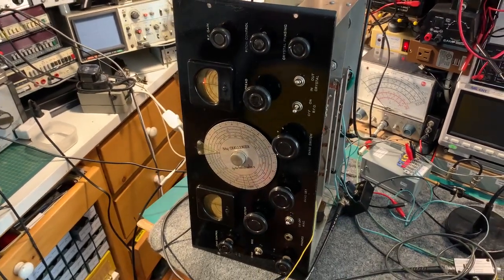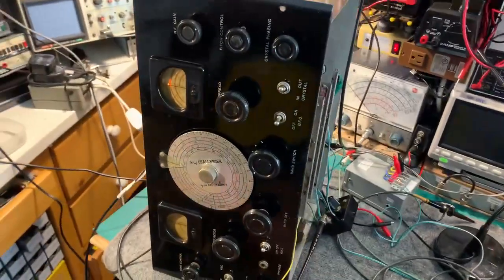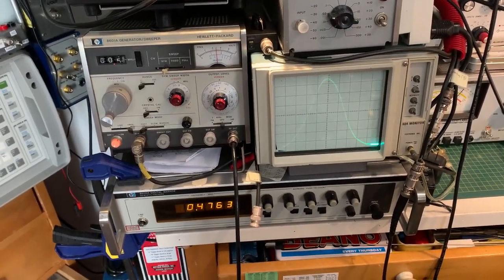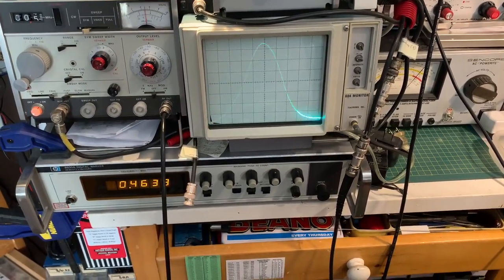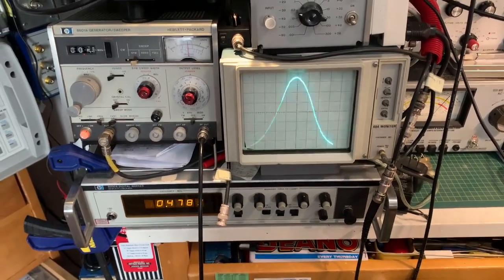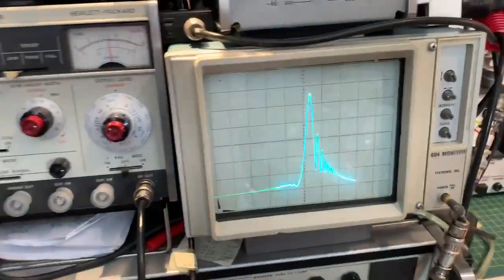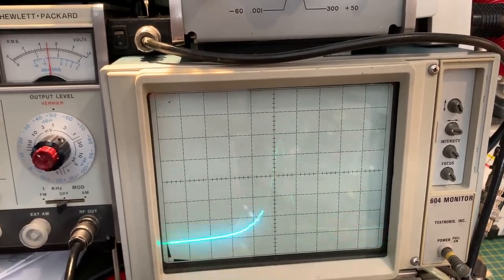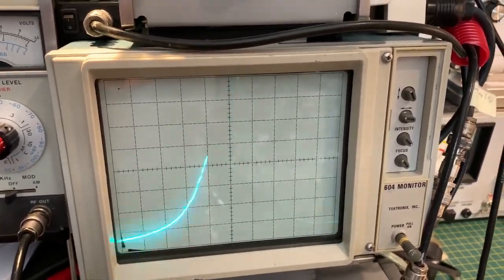Demo of SX-18 IF Response Curve Using HP8601A Sweep Generator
This SX-18 has been re-aligned per the procedure in the manual, then the final IF transformer trimmers tweaked very slightly to optimize the symmetry of the curve without the crystal filter in circuit using a Siglent spectrum analyzer.  I then used an analogue sweep generator (HP8601A/HP8600A combo to display the response curves in 'real time' on a Tek 604 monitor with and without the crystal filter in circuit.  Some 'ringing' of the crystal can be seen on the curve when the crystal is in circuit (as is typical) - interestingly this was not seen on the spectrum analyzer.  Apologies that this video was inadvertently cut a little short by me accidently touching the camera button on my phone... sheesh! - rest assured, you did not miss much!